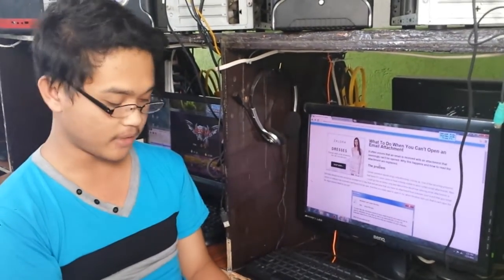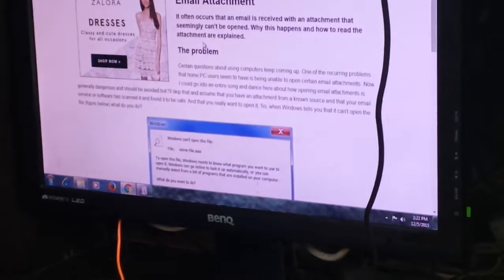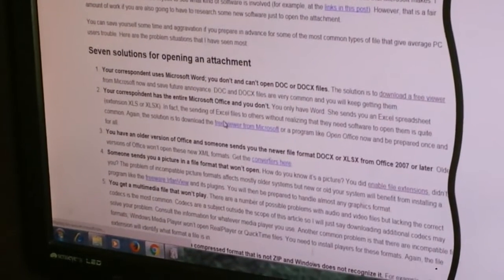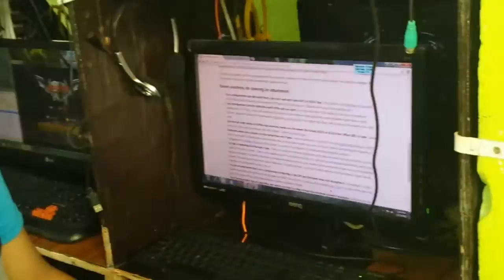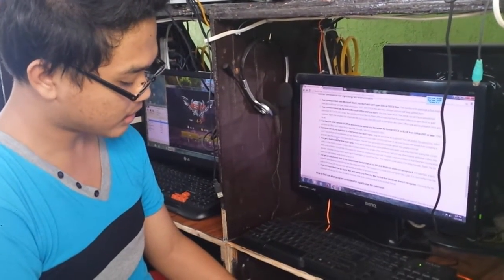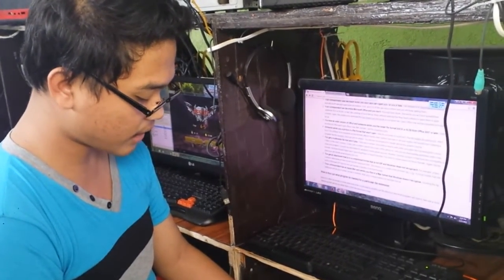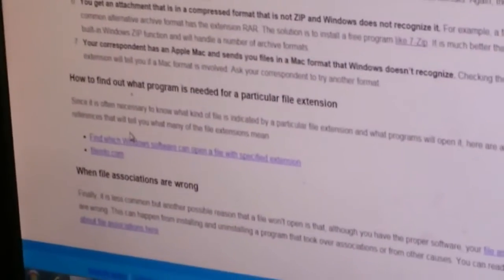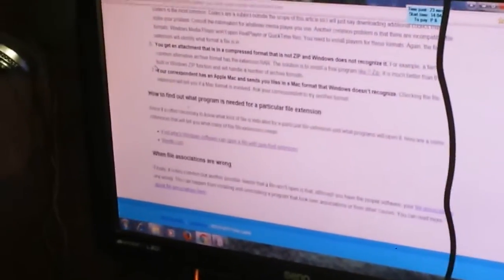What To Do When You Can't Open an Email Attachment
Project of Krishia Mae D. Cabiscuelas and Kristine Emerald M. Diaz.

A Tutorial on what to do when you can't open an email attachment.